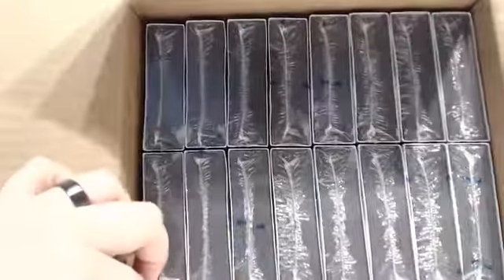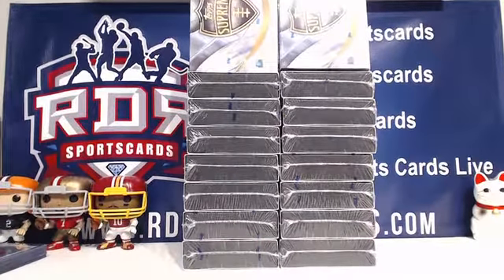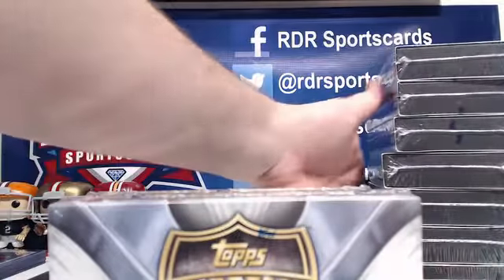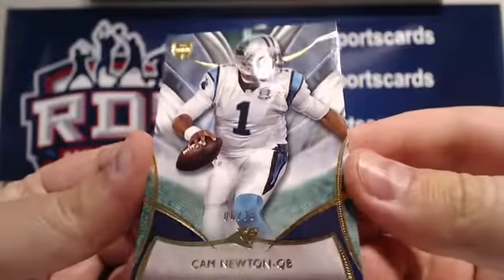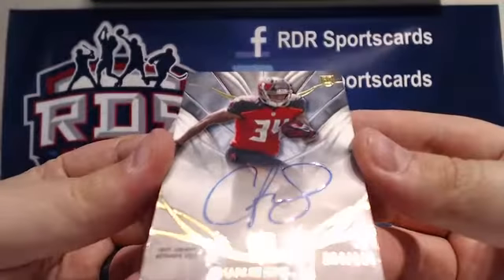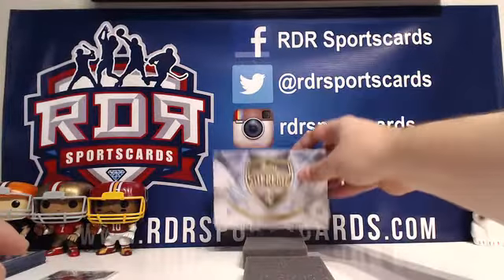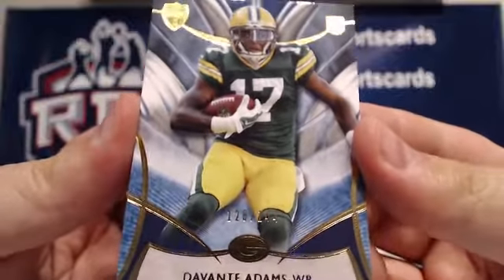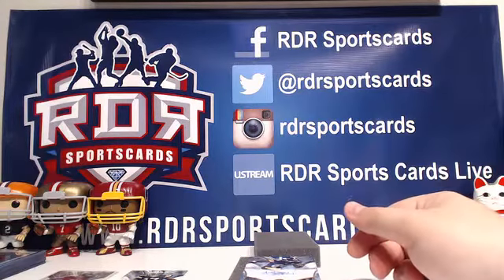2014 Topps Supreme NLF Football Personal Two Box Break for Digitalstaple 6/20/15 #1